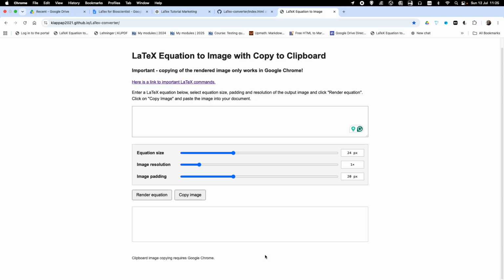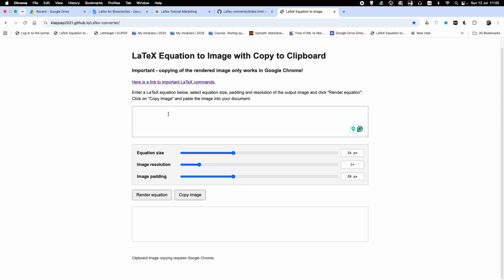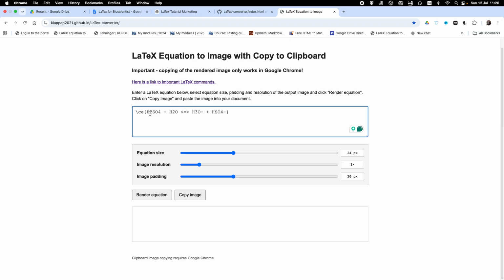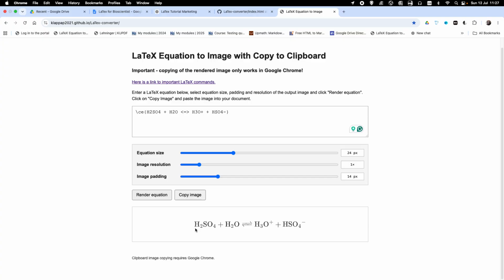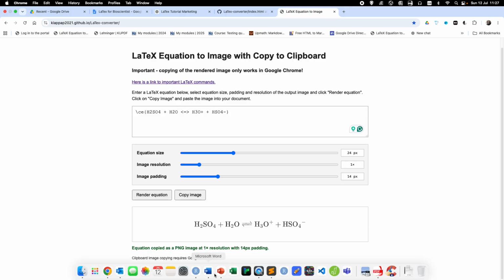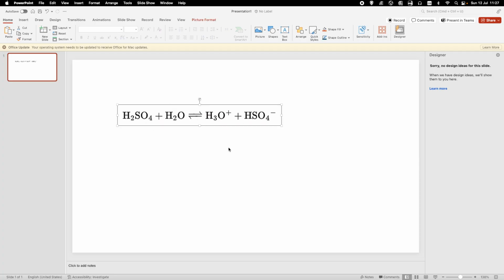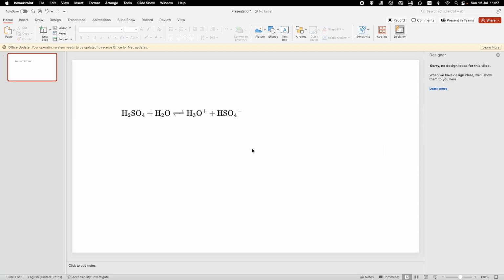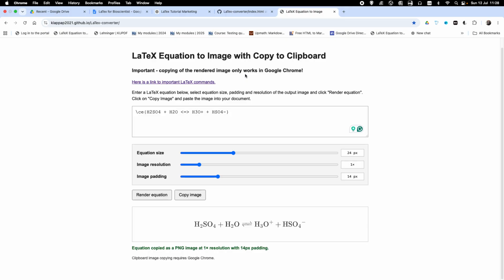Write Beautiful Chemical Equations in LaTeX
Write Beautiful Chemical Equations in LaTeX – Free Online Editor for Science Students and Researchers

Learn how to create professional-looking chemical equations in LaTeX quickly and easily using a free online LaTeX editor. Whether you’re studying Biomedical Science, Medicine, Chemistry, Pharmacy, Biology or another STEM subject, this tutorial shows you how to produce publication-quality chemical equations without expensive software or complicated formatting.

In this video, you’ll learn how to:

* Write chemical equations using LaTeX
* Format chemical formulae professionally
* Create publication-quality equations for laboratory reports, dissertations and scientific papers
* Save your equations as high-quality images for Microsoft Word, PowerPoint and presentations
* Use LaTeX to simplify scientific writing

This tutorial is ideal for:

* Medical students
* Chemistry students
* Biology students
* Pharmacy students
* STEM educators
* Researchers and academic professionals

If you’re new to LaTeX, this video provides a simple introduction to writing chemical equations without needing advanced programming knowledge.